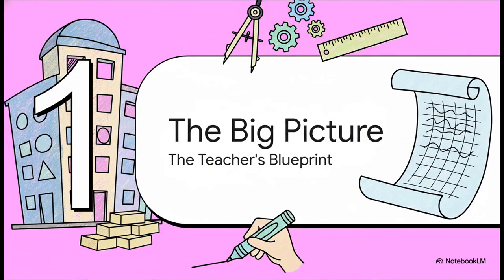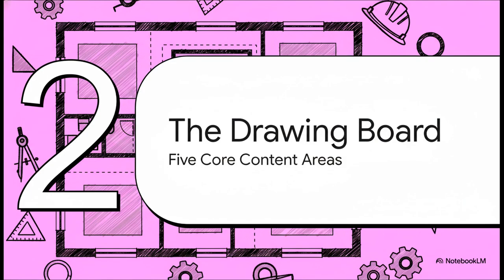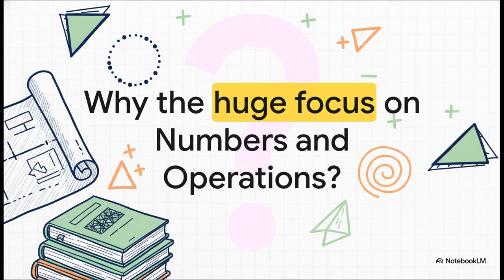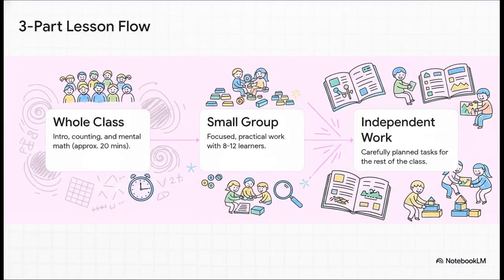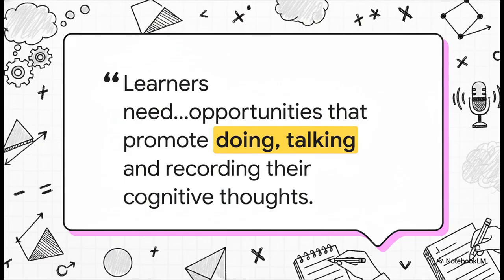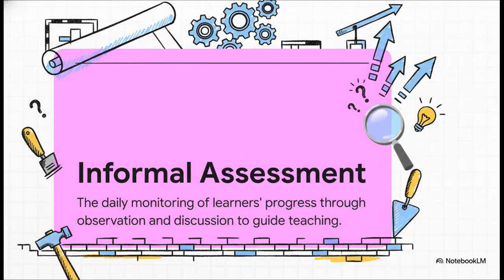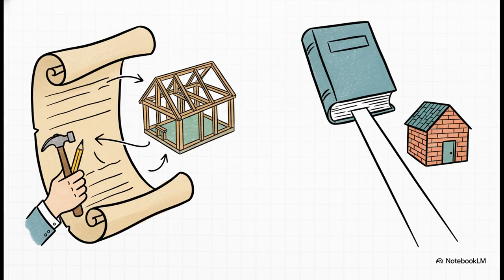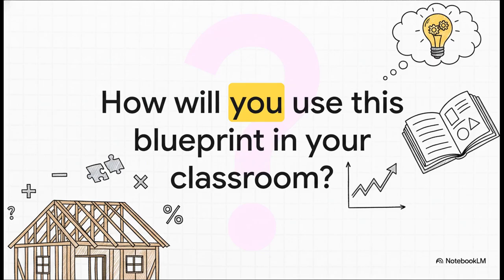Understanding the Math Curriculum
The video gives an overview of the CAPS document. Focussing on Time Allocation, Content Areas and Weighting, Lesson structures and Teaching Guidelines and lastly the Assessment Guidelines.